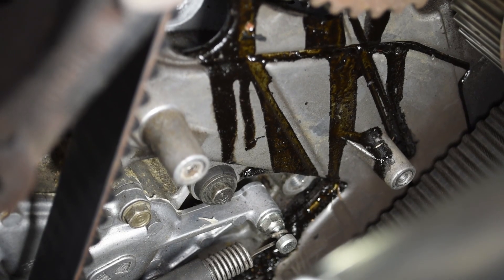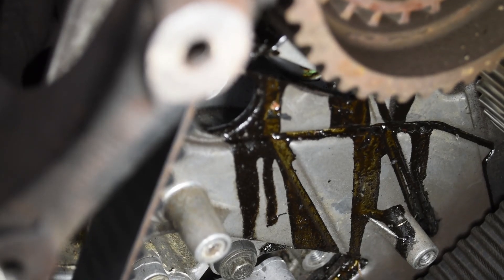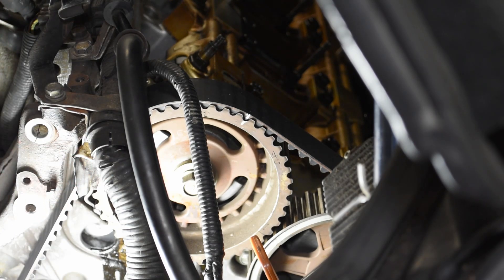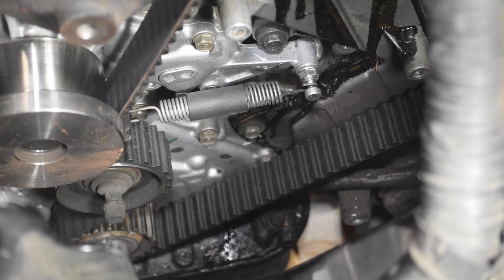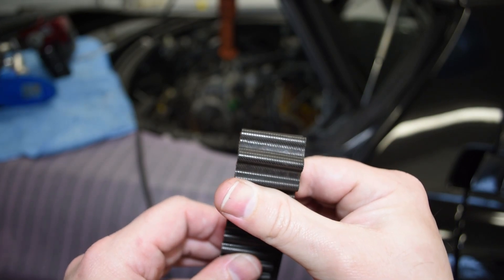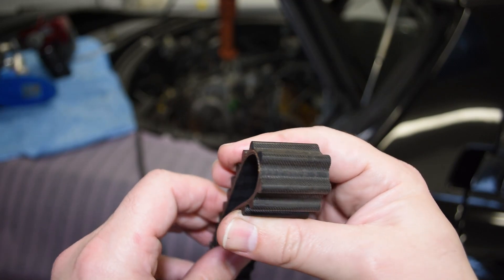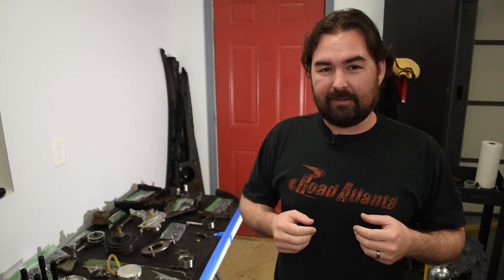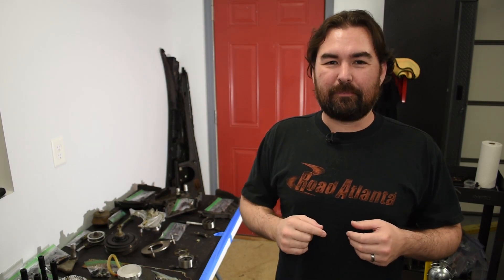NSX Major Service Part 4 - Removing and Inspecting the Timing Belt and Water Pump!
Continuing our NSX timing belt/water pump service, we actually remove and inspect the timing belt and water pump

Check out Lap of the World Merch!  Proceeds from all sales pretty much go straight into this NSX.  So if you like the car, and like roadtrip-and-racetrack themed apparel and such, give it a look!

0:00 Intro
0:22 What we're doing
1:28 Melted Epoxy
2:34 Marking Belt
4:33 De-Tensioning Belt
5:02 Inspecting tensioner pulley
6:22 Removing Belt
7:14 Inspecting Belt
8:40 Service Interval Disucussion
12:09 Inspecting Water Pump
13.49 Removing Water Pump
14:15 Missing Dowels and What's next